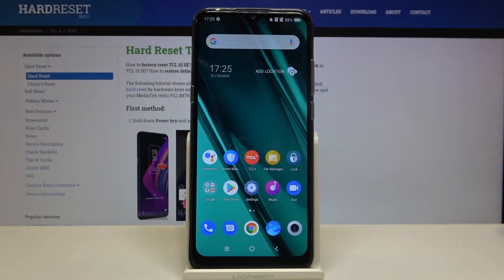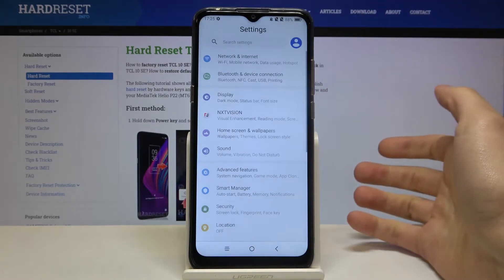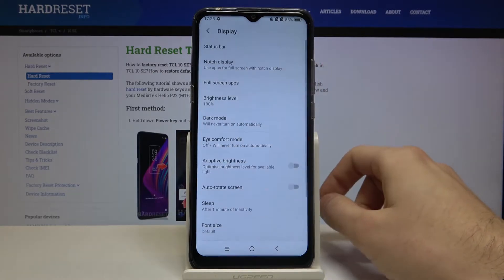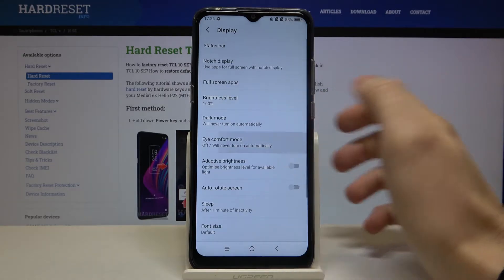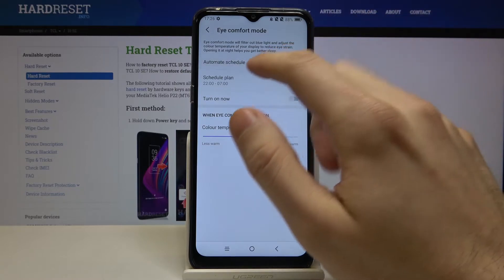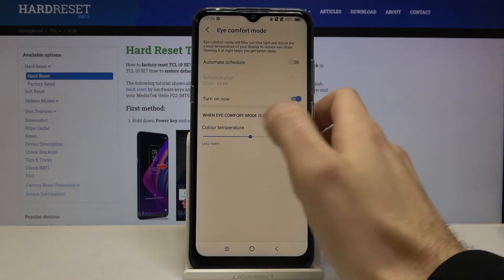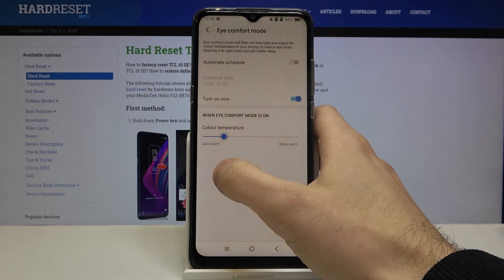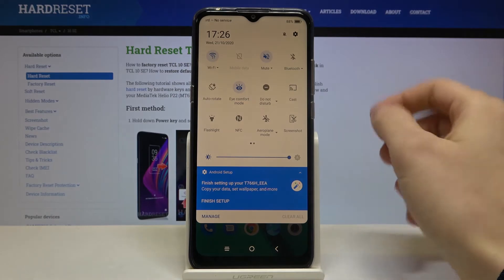How to Activate Night Mode on TCL 10 SE – Turn on Blue Light Filter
Today we want to show you how to activate the blue light filter in TCL 10 SE. If you spend a lot of time using your smartphone, you should think about your eyesight! Learn how to adjust the night mode, also adjust the colour temperature and turn on auto night mode on the TCL 10 SE.

How to Use Night Mode on TCL 10 SE? How to Adjust Night Mode on TCL 10 SE? How to Disable Night Mode in TCL 10 SE? How to Turn On Night Mode in TCL 10 SE? How to Turn Off Night Mode in TCL 10 SE?  How to Activate Nigh Mode in TCL 10 SE? How to Use Night Mode in TCL 10 SE? How to protect eye in TCL 10 SE? How to enable Eye Protect Mode in TCL 10 SE? How to turn on Eye Protect Mode in TCL 10 SE? How to turn on Eye Comfort Mode on TCL 10 SE? How to enable Eye Comfort Mode on TCL 10 SE? How to Change Display Effect on TCL 10 SE? How to Set TCL 10 SE's Display in Black and White? How to Enable Comfortable Nighttime Reading on TCL 10 SE? How to Set Scheduled Time on TCL 10 SE? How to Turn On Night Shield to Reduce Blue Light Filter on TCL 10 SE? How to Adjust Colours of Night Mode on TCL 10 SE?